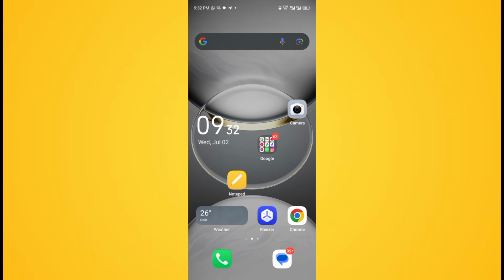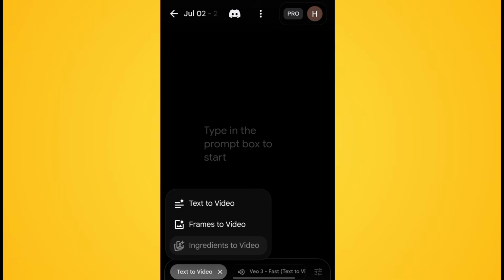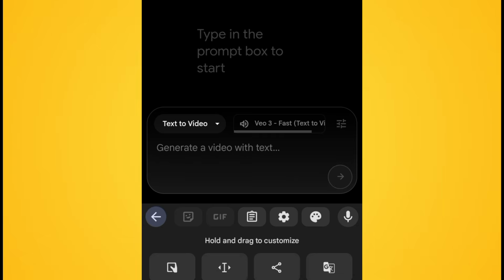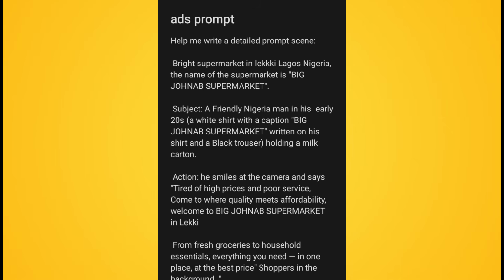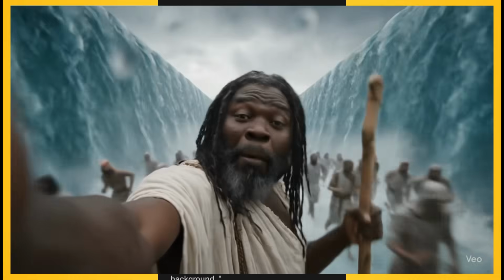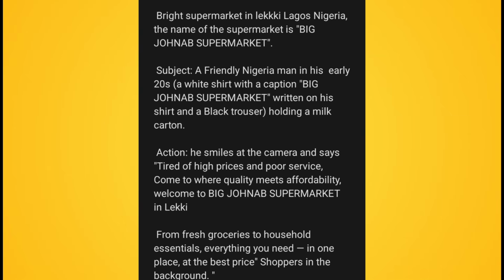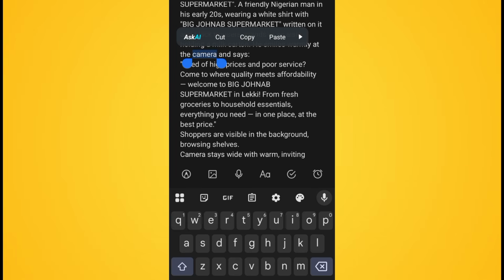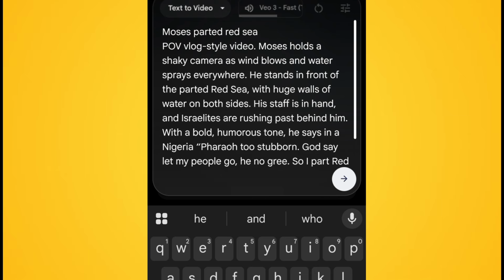How To Use Google VEO 3 To Create Realistic AI Bible Stories | Free VEO 3 Tutorial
Ready to create realistic and cinematic AI videos with Google Veo 3? In this step-by-step tutorial, I’ll show you how to use Google Veo 3 to bring your stories to life — including powerful, cinematic Bible stories like David and Goliath and Moses parting the Red Sea.

Whether you're a content creator, filmmaker, or AI enthusiast, this video breaks down Google Veo explained, showing you exactly how to start using Google’s AI video generator to create professional-level visuals in 2025.

What You’ll Learn in This Video:
- How to access and use Google Veo 3
- Step-by-step breakdown of the Google Veo tutorial
- How to write prompts for realistic AI videos
- AI filmmaking tips for 2025 and beyond
- How to use Veo for Bible stories, cinematic content, and more

Whether you're working on AI content creation, Christian media, or just exploring the best AI video tool, this tutorial will guide you through everything.

Start your AI filmmaking 2025 journey right here.

Also

🔍 Tags Included: Google Veo 3, how to use google veo 3, google veo tutorial, ai video creation, realistic ai video, cinematic ai video, google veo explained, ai video generator, google ai video tool, google veo step by step, google veo 3 tutorial, ai content creation, best ai video tool, create video with google veo, ai filmmaking 2025

🚀 If you want to learn AI video creation fast using one of the best AI video tools, you're in the right place.